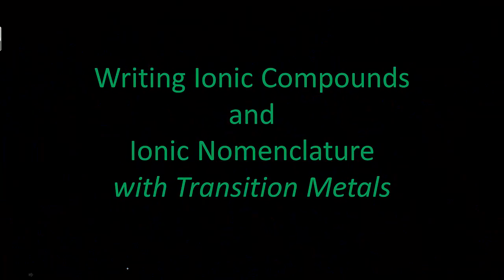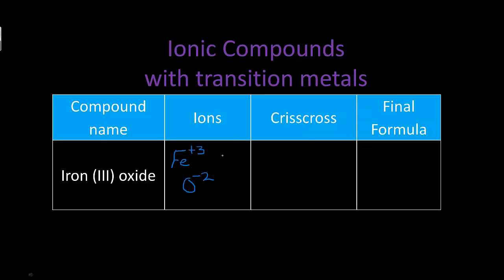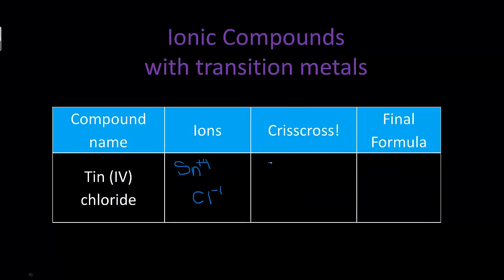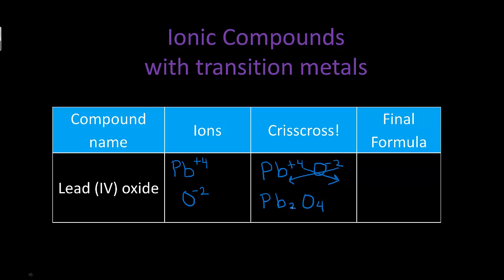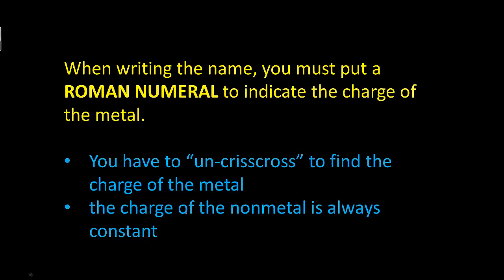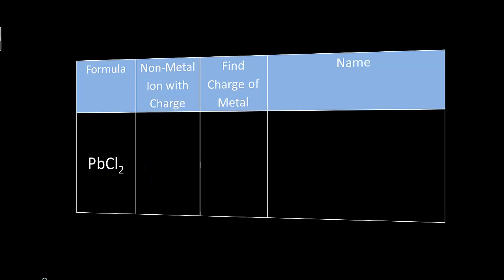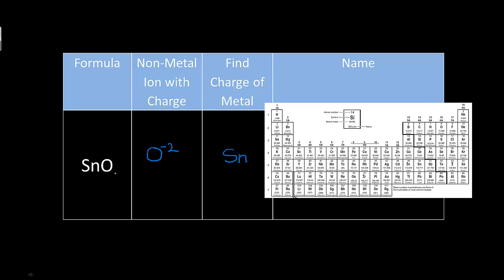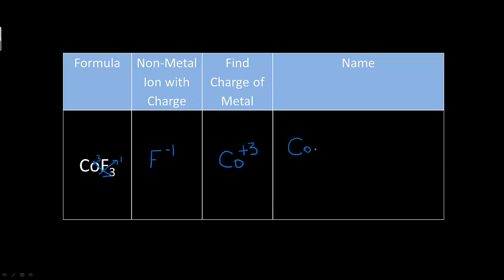U7.3 - Writing and Naming Ionic Cmpds w Transition Metals